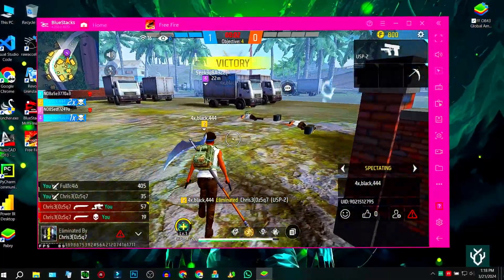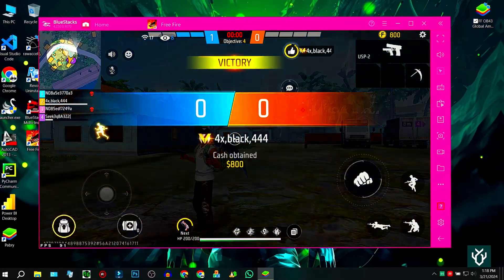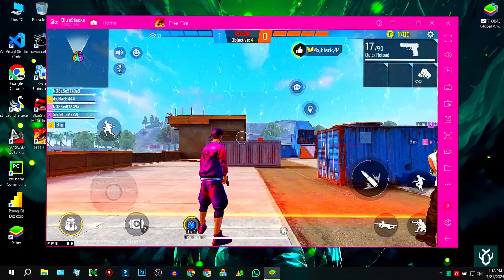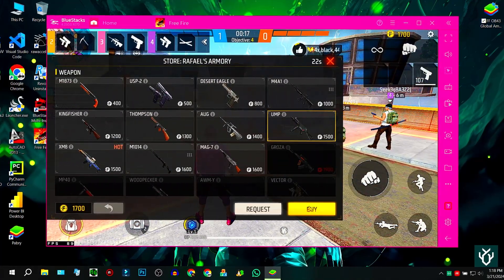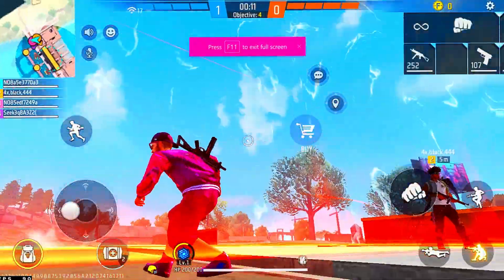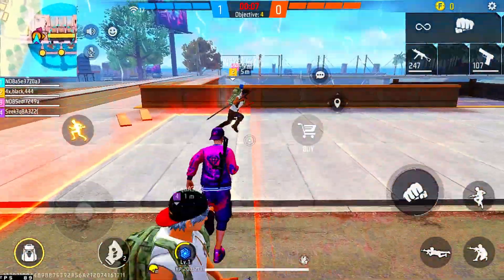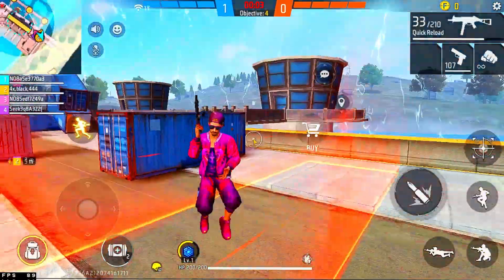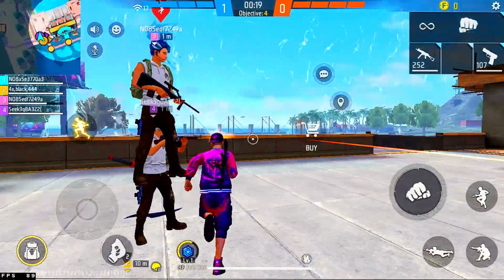Bluestacks 4 Best Version 2024 For Low End Pc - 2GB Ram No Graphics Card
►Today in this video I'm gonna Tell you Bluestacks 4 Best Version 2024 For Low End Pc - 2GB Ram No Graphics Card
🔐Password: ApexFF10K

👉If this video helped you Give it a huge Thumbs up.

Download Link Pinned in Comment 🎯
►TIME STAMPS
Preview : 0:00
⚔️ PC Specification ⚔️
HP Victus 15-FA1093DX
-Processor: i5-13420H
-RAM: 16GB
-SDD : 512GB
-Graphics Card : RTX3050 6GB
-Windows Edition : Atlas OS 22H2
►Softwares I Use :
-Mirillis Action
-Filmora 10
-Photoshop CC 19

🖐️ Tags Ignore 🖐️
Bluestacks lite
EliteStacks  emulator download
Emulator for 2gb ram pc without graphics card free fire
Msi lite
best android emulator for low end pc
best emulator for free fire
best emulator for free fire on pc
best emulator for low end pc
best emulator for pc
bluestacks
bluestacks best version for free fire
e4vx emulator
emulator for low end pc
gangpro
low end pc emulator
low end pc emulator for free fire
msi 5
new emulator for low end pc
bluestacks lite for low end pc